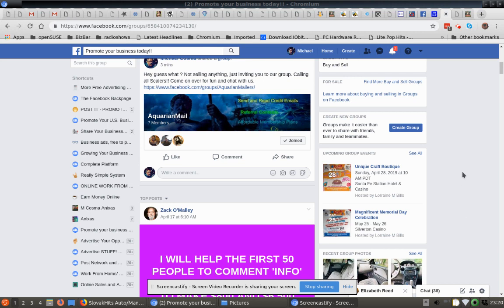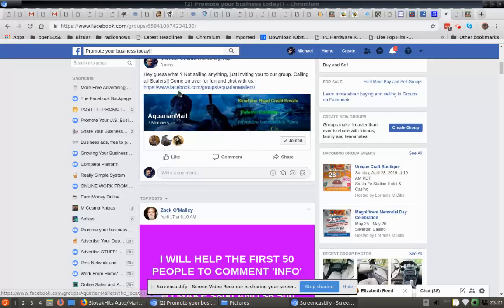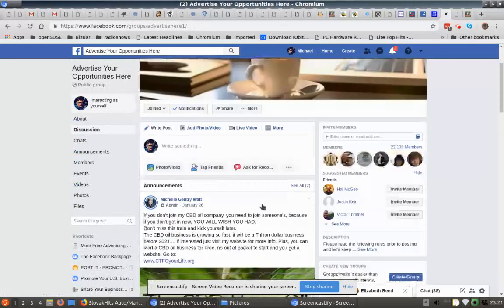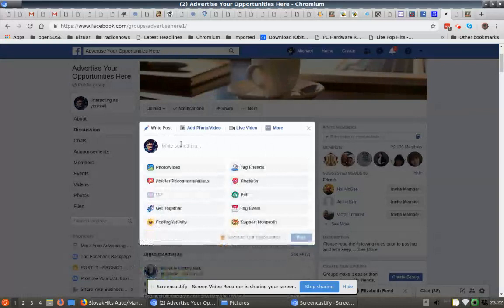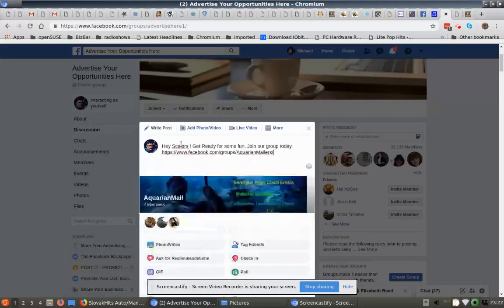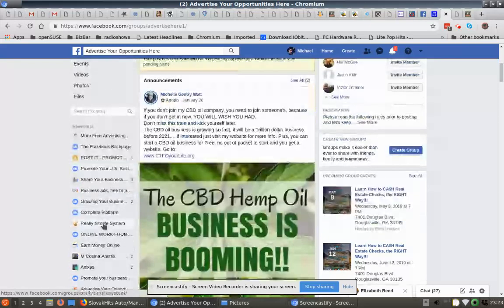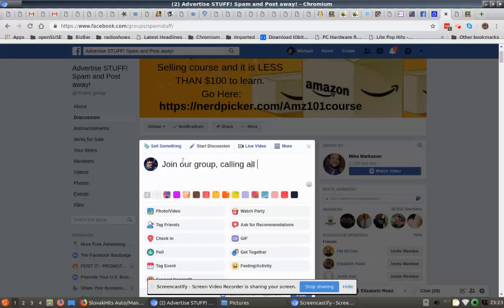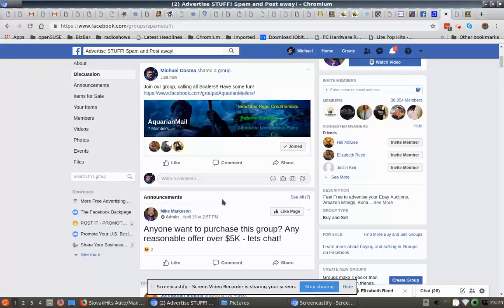Posting to groups on Facebook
Quick lesson on posting to groups on facebook. This example shows posting a link to the Aquarian Mailers facebook group on other group sites. Simple to follow.

Thank you for reading our Facebook Posts!
(Mike Cosma - Anixas - morphx99mq)
and instagram as anixas

Scroll down to find todays promotional link: or request via Facebook message
if the link is missing.

Anixas attempts to explain and give you
multiple resources that you can utilize for you online marketing.
Personally, I try to use as many different resources as I can handle.
Sometimes this can be difficult to keep up with.

internet marketing avenues. Feel free to explore around and take your time.
The site and information is presented at no charge but please read all
text links and/or image links must be assumed to be an ad for a product. If you follow
any of these links and sign up or purchase the product we may be compensated in some way.
Most of the time a purchase of any of these products would result in us receiving a small amount
of money that enable us to keep these website and projects going. Although, it is not always money
the way some of these programs work. Many of them offer Free sign ups and/or Free memberships.
This could result in much small monetary commissions or no money at all. Sometimes we receive
advertising credits rather than a payment.

Teams: We work with several internet marketing teams and individuals including but not limited to:
Team Charlie, Taks Force Echo, and Elizabeth Reed (VARWL). Why is this great? This enables
many different points of contact with people who have experience and multiple website owners.
Various programs, downline builders, training programs and more are available. Just mesage me
on Facebook for any links or groups that may be of interest and I will get you that information.

plus you can advertise whatever programs you are currently promoting
and much more, you have to see this one!

Various Links:
Posting to Facebook Groups: morphx99mq
Related Video Titles:
Jeremy Cash Young Ceo - How to Post in Multiple Facebook Groups For Free 😜 | Facebook Pilot poster
John Crestani - How To Make Quick Money In One Day Online

Trenius Henderson - HOW I MANIFEST $10,000 | HOW TO ATTRACT MONEY | Law of Attraction
Stuart Grunert - How to Post Ads in Facebook Groups
Ken Cook - Facebook How to Post To A Specific Person or Groups
Brandon Belcher - FREE Facebook Auto Poster For Pages & Groups
Stacia Kennedy - Facebook Groups: Basics of Facebook Closed Groups | Stacia Kennedy
Jessica Stansberry - Why you shouldn't hit "boost post" on Facebook and what to do instead!